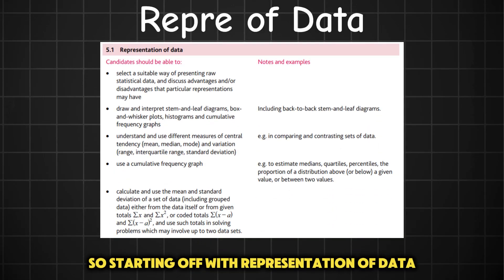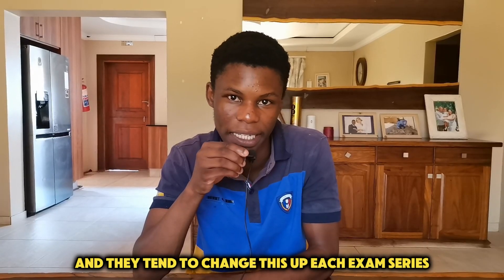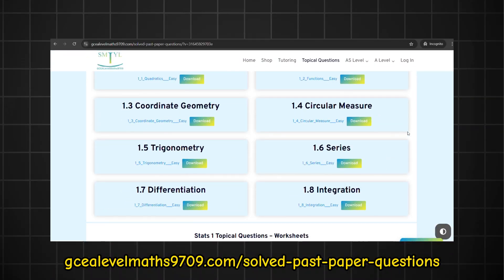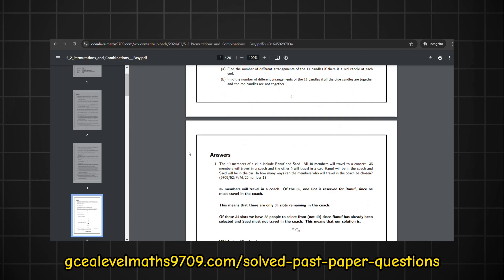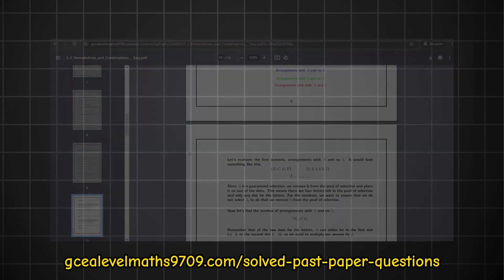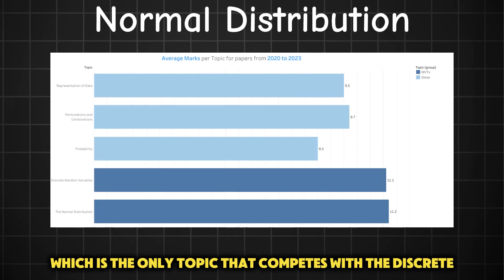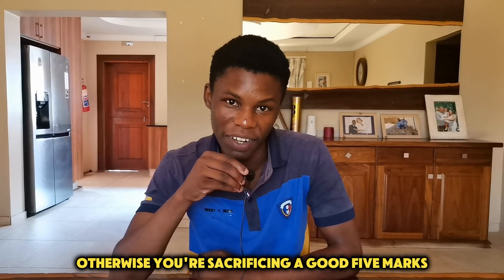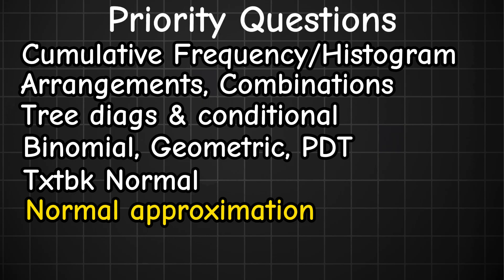9709/52/F/M/25 Guess Paper plus Questions to WATCH OUT for | CIE AS Level Maths 9709